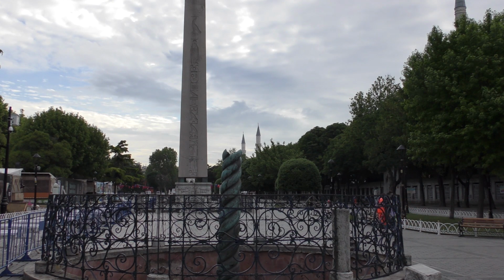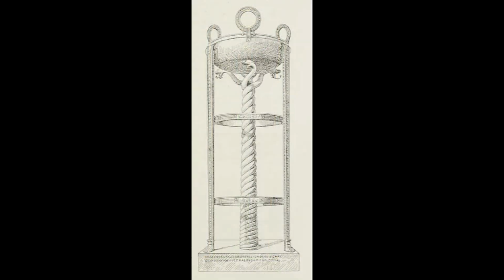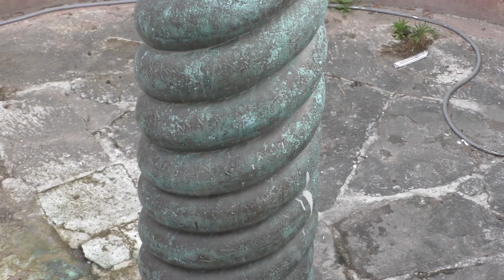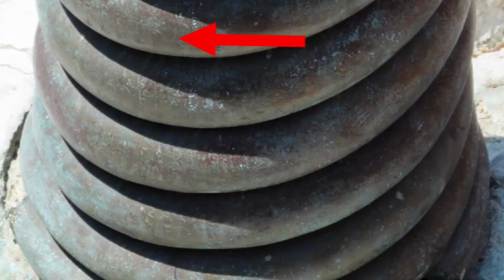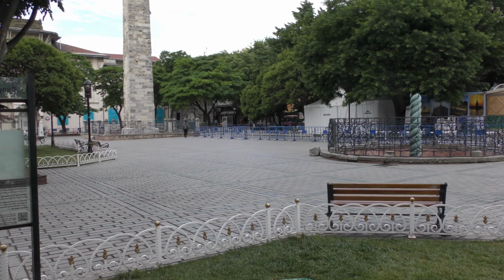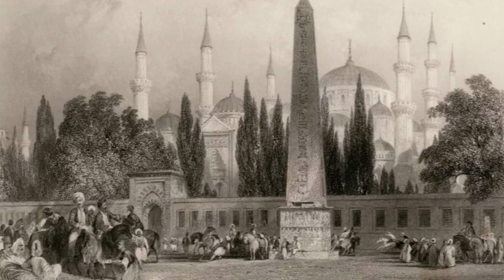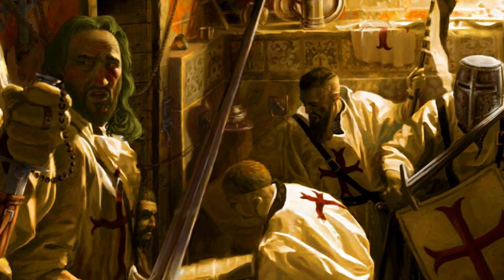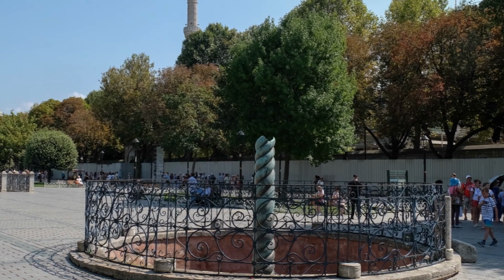The Hippodrome of Constantinople, Part 3: The Serpent Column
The Hippodrome of Constantinople, Part 3 of 4: In this video we look at the oldest and most storied monument from the Spina - the Serpent Column.

To learn more about the famous Nika riots which began in the Hippodrome check out this video

This video is part of a series - 'The History of Byzantium goes to Istanbul.' In 2018 the listeners of the podcast funded a Kickstarter to send me to Istanbul. I documented many of the surviving Byzantine sites and have made videos about them.

I am now able to offer tours to Istanbul (and beyond) for listeners of the podcast.

It's a fantastic website providing breakdowns of the Byzantine buildings that can still be seen today and there you'll find most of the still images and sketches used in these videos.

'The History of Byzantium' is a podcast telling the story of the Roman Empire from 476 AD to 1453.

Thank you to movieclips.com for the clip from '300.'